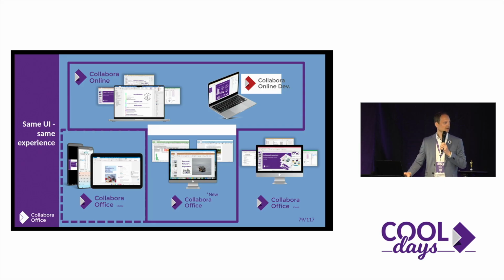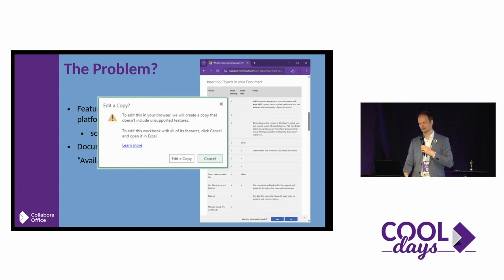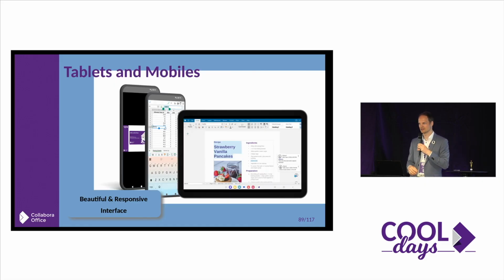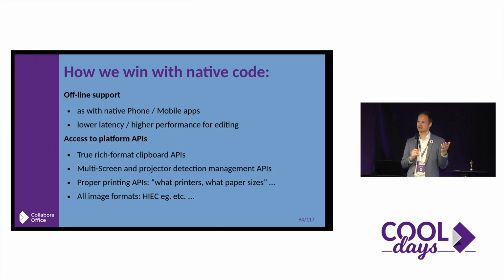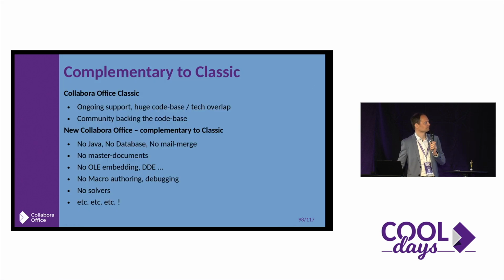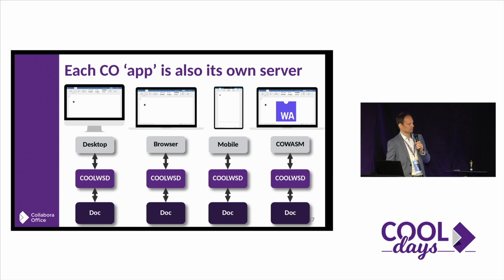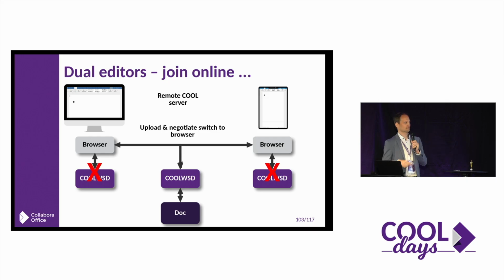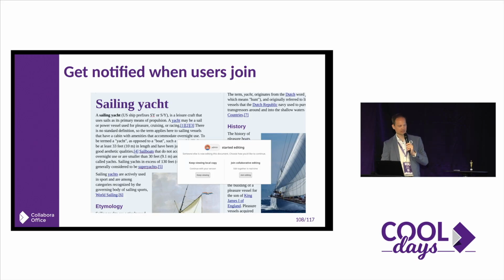Deep Dive - Collabora Office Overview by Thorsten Behrens